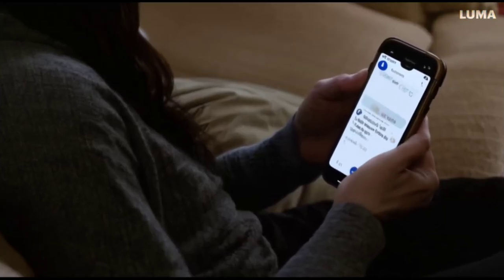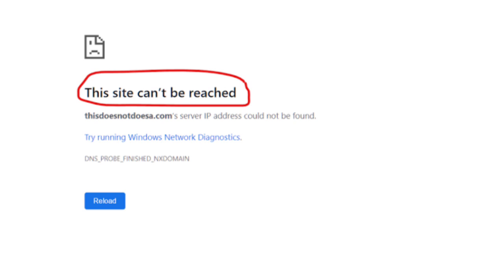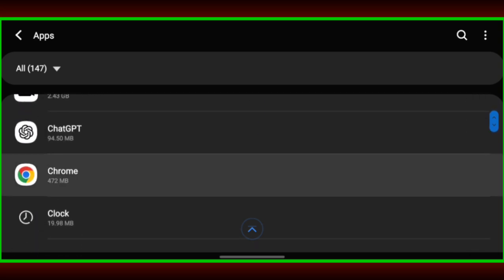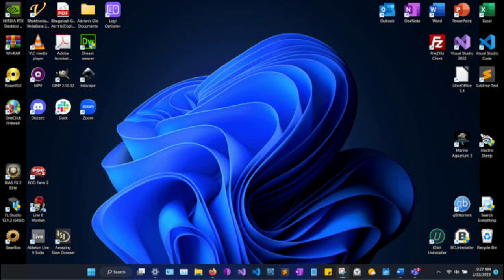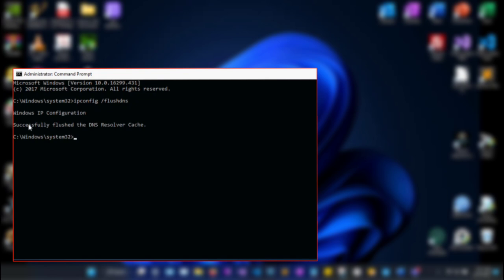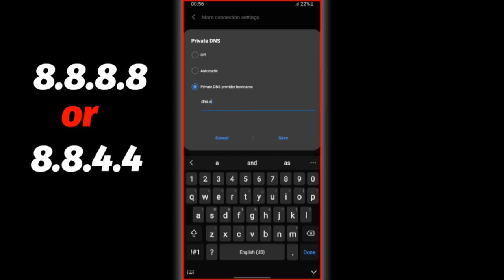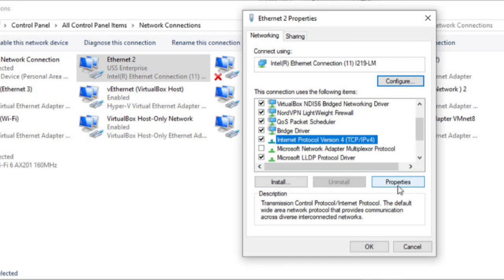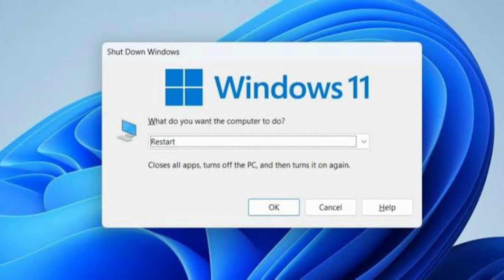How to Fix 'This Site Can’t Be Reached | DNS Address Could Not Be Found' Error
In this video, we will help you fix the problem of 'This site can't be reached' and 'DNS address could not be found' when it occurs in your browser. We walk you through it step by step, including how to Clear Browser Cache, Flush DNS Cache, change DNS Servers and more. Click to view and get a quick solution to your problem!"

My Query
DNS address could not be found
This site can't be reached fix DNS error solution Internet troubleshooting fix DNS issues Fix This Site Can’t Be Reached`